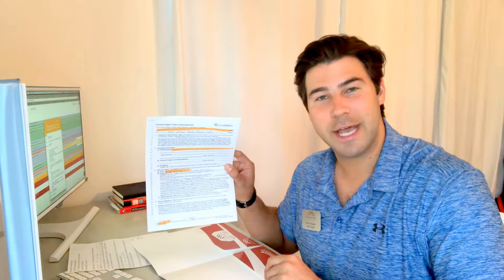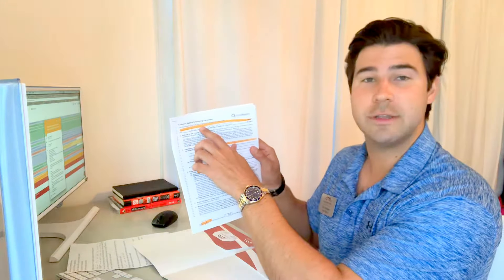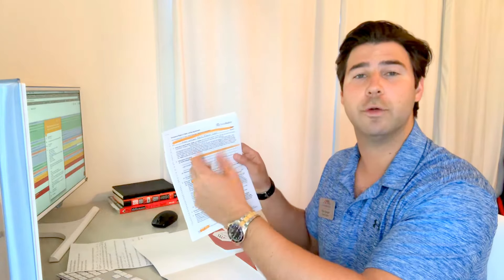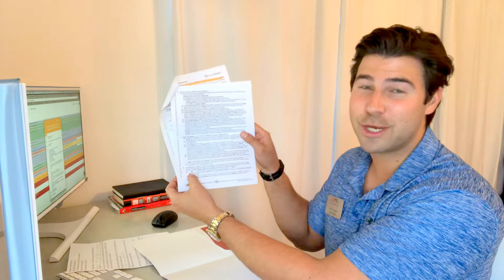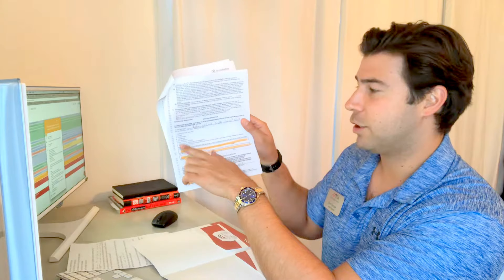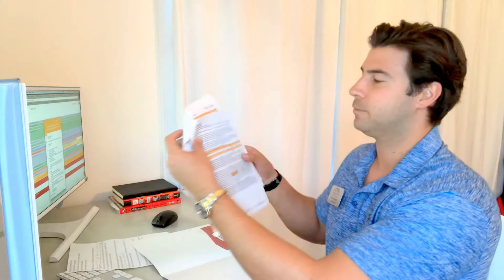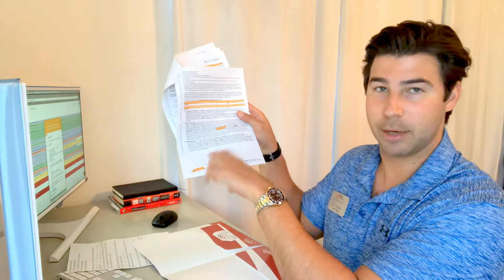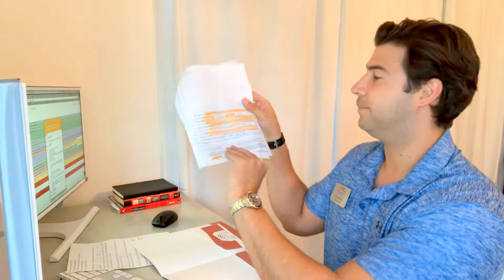Seller’s Success Strategies - The Listing Agreement Explained